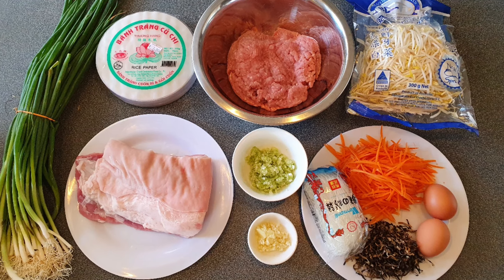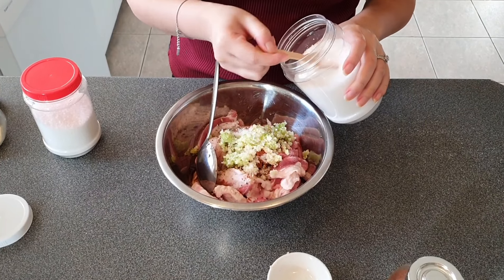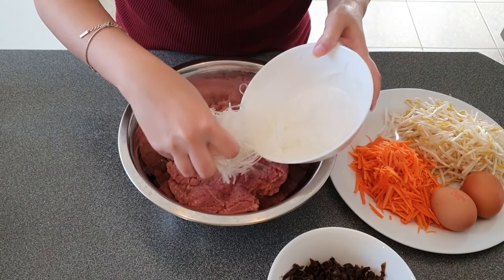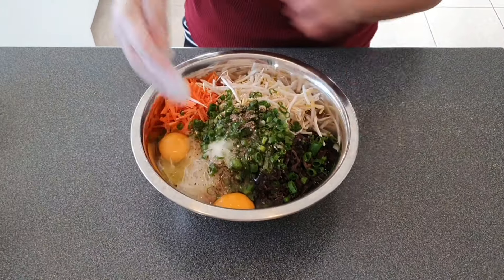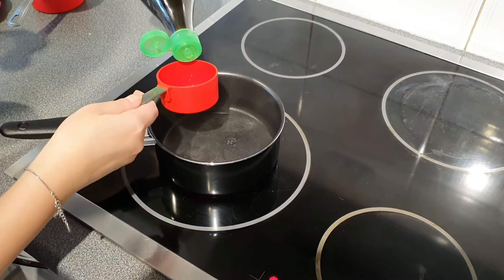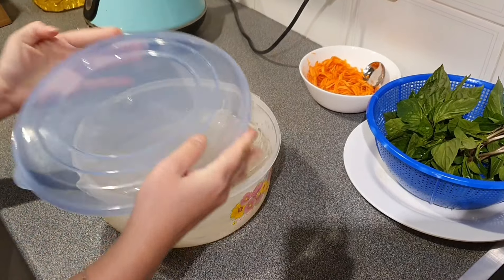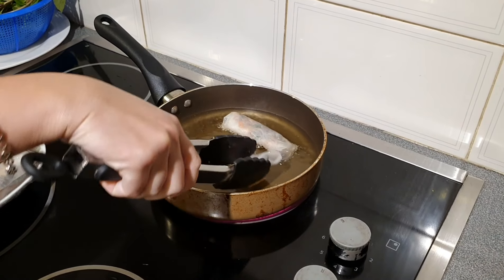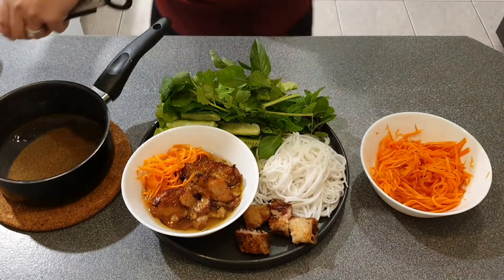Hanoi Grilled Pork & Spring Rolls - Bún Chả Hà Nội và Nem Rán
In today’s video I’ll be showing you guys a dish that was originated from northern Vietnam and have been very popular in the south of Vietnam in recent years.  It’s Hanoi style grilled pork and spring rolls or called as bún chả và nem rán Hà Nội

◼Time stamps:
Grilled pork 0:43
Spring rolls 1:57
Dipping sauce 3:50
Pickles 4:20

◼ Ingredients:

**Grilled pork:
500gr pork belly, thinly sliced
2 tbsps fish sauce
1 tbsp honey
½ tsp five-spice powder
½ tsp chicken powder
½ tsp black pepper
1 tbsp minced garlic
1 tbsp finely chopped red onion or the white stalk of spring onion
½ tsp salt
1 tbsp of oyster sauce
A dash of cooking caramel (optional)

**Spring roll:
500gr pork minced or chicken minced
1 pack of mung bean vermicelli
½ cup chopped black fungus
½ cup shredded carrot, lightly chopped
½ cup spring onion
½ cup bean sprout, lightly chopped
1 tbsp of finely chopped onion or the white stalk of spring onion
1 tsp black pepper
½ tsp chicken powder
½ tsp salt salt
½ tsp sugar
3 tbsps fish sauce
2 eggs
1 pack of rice paper

**Dipping sauce:
1 cup water
¼ cup fish sauce
¼ cup white vinegar
½ cup of sugar

**Pickles
½ cup shredded carrot
½ cup sliced green papaya
2 tbsps sugar
1 tbsp white vinegar

**Thịt ba chỉ nướng
500 gram thịt nạc heo xay ( các bạn có thể thay thế bằng thịt gà xay)
2 muỗng canh nước mắm
1 muỗng canh mật ong
½ muỗng cà phê ngũ vị hương
½ muỗng cà phê hạt nêm
½ muỗng cà phê tiêu
1 muỗng canh tỏi băm
1 muỗng canh hành tím băm hoặc đầu hành băm
½ muỗng cà phê muối
1 muỗng canh dầu hào
¼ muỗng cà phê nước màu caramel ( để tạo màu cho thịt nướng)

**Nem rán
500gram thịt nạc heo xay ( hoặc thịt gà xay)
1 gói bún tàu
½ cup nấm mèo
½ cup cà rốt băm nhuyễn
½ cup hành tây băm nhuyễn
½ cup giá cắt khúc
1 muỗng canh hành tím băm hoặc đầu hành băm
1 muỗng cà phê tiêu
½ muỗng cà phê hạt nêm
½ muông cà phê muối
½ muỗng cà phê đường
3 muỗng canh nước mắm
2 quả trứng
1 xấp bánh tráng ( loại dùng để cuốn gỏi cuốn)

**Nước chấm
1 cup nước lọc
1/4 cup nước mắm
1/4 cup giấm trắng
1/2 cup đường

** Đồ chua
1/2 cup cà rốt bào sợi
1/2 cup đu đủ xanh bào sợi
2 muỗng canh đường
1 muỗng canh giấm trắng